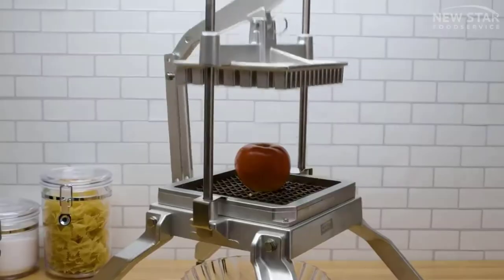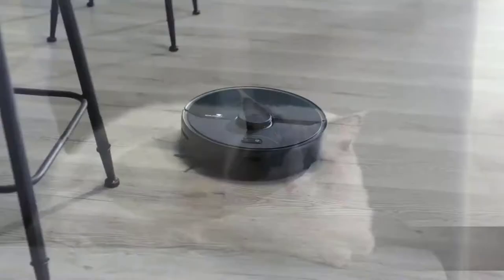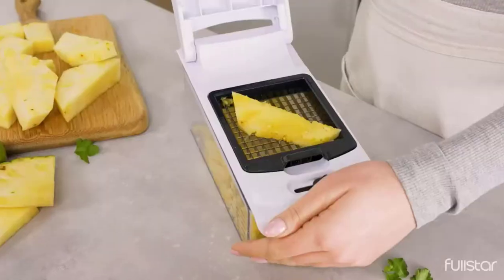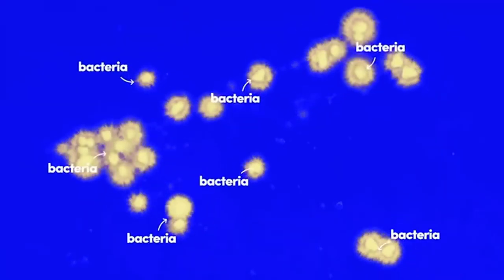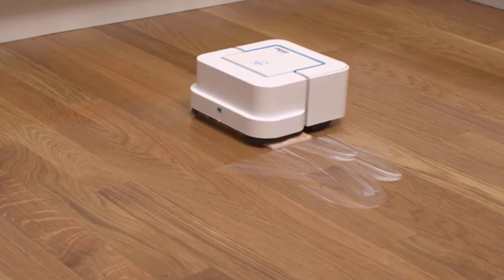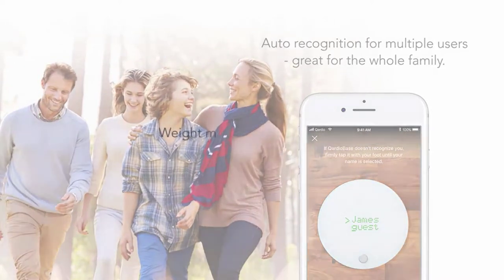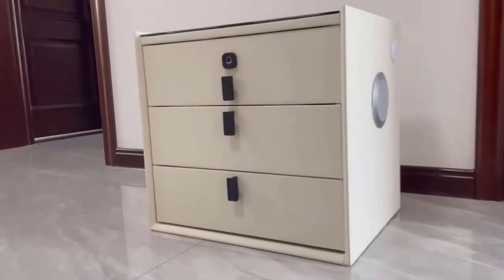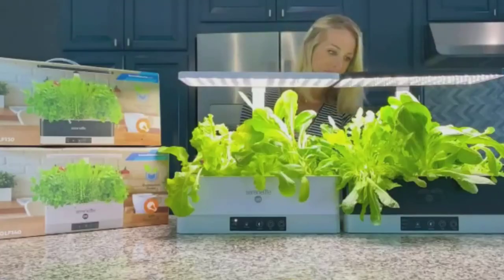Top 10 Useful Smart Home Gadgets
Top 10 Useful Smart Home Gadgets on Amazon

With recent technological advancements, it is not surprising that more people are starting to purchase smart home gadgets. Many people are looking for new modern solutions to problems, so a smart home is expected shortly. In this video, we will look at the top 10 best smart home gadgets on Amazon that you should look out for.

00:00  Intro

00:20  1. Roborock S6 Pure robot vacuum–

01:02  2. AeroGarden Harvest –

01:35  3. Fullstar Vegetable Chopper –

02:05  4. SAMSUNG SMARTTHINGS HUB –

02:40  5. LIFX COLOR SMART BULB –

03:13  6. MOEN DIGITAL SHOWER CONTROLLER –

03:47  7. IROBOT BRAAVA JET 240 MOPPING ROBOT –

04:26  8. QARDIOBASE2 WIFI SMART SCALE AND BODY ANALYZER –

04:59  9. hugoai smart table lamp –

05:38  10. HRZZEOKV Smart LED Nightstand –

06:36  OUTRO.

Roborock S6 Pure robot vacuum
First on our list is the S6 Pure robot Vacuum. With Precision LiDAR Navigation and a Z-shaped Cleaning Route, you can effectively and thoroughly map your home and clean it. Save numerous floor plans, complete with No-Go Zones and automatic recognition by the Robot, and command it entirely with your voice using the Roborock app, Apple's Siri, or Amazon's Alexa. That sounds impressive right?
Additionally, this robot vacuum has a strong suction of 2000Pa. It effortlessly picks up dust from floors, and the automated carpet boost turns to full power on carpets for a more thorough cleaning.
AeroGarden Harvest
The AeroGarden Harvest is a compact and attractive indoor garden that can be placed just about anywhere but is especially well suited to the heart of the home, the kitchen.
The AeroGarden Harvest can accommodate up to six plants of varying sizes, making it suitable for novice and seasoned gardeners. It's possible to cultivate an almost infinite number of unique herbs, vegetables, salad greens, and flowers, all of which will serve to enrich your diet, libations, and living space. This is an excellent addition to any cooking space.
The Fullstar Vegetable Chopper is a multifunctional appliance that can be used for a wide variety of tasks in the kitchen, including but not limited to chopping and slicing vegetables, making salads, and frying French fries. The vegetable chopper may be used with minimal effort, learned quickly, and used for years without breaking. This original Vegetable Chopper is the best option for those who seek a simple and efficient method of food preparation.